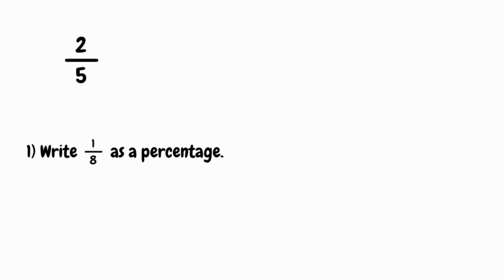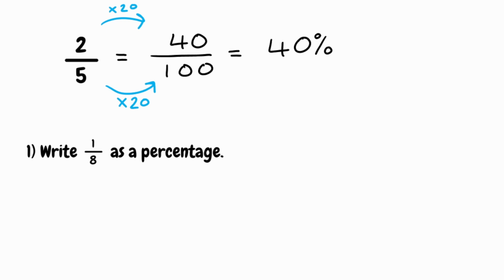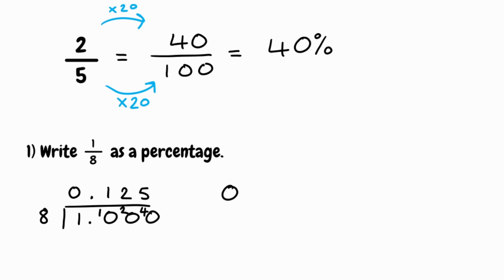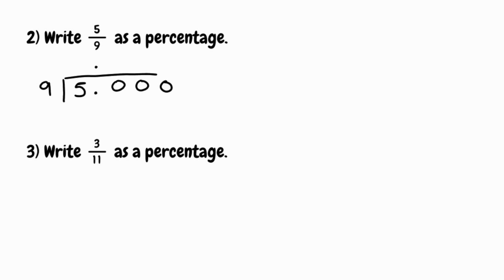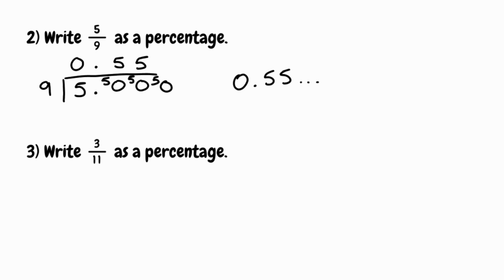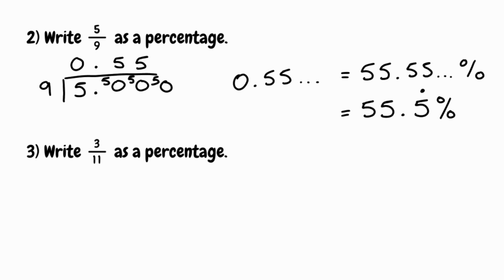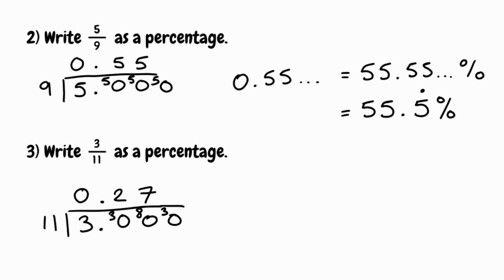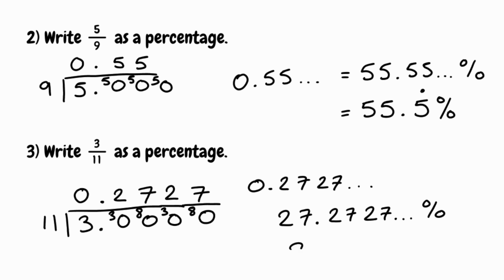Converting Trickier Fractions into Percentages // Recurring Percentages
In this video we take a look at how to convert trickier fractions into percentages including examples where we have a recurring percentage.

⬇️ TIMESTAMPS ⬇️
0:00 Introduction
0:52 Worked Example 1
2:57 Worked Example 2
4:58 Worked Example 3